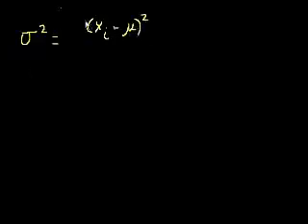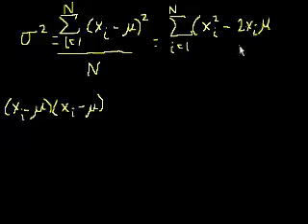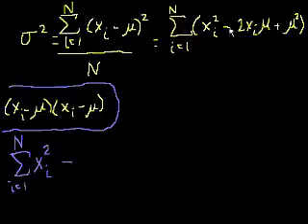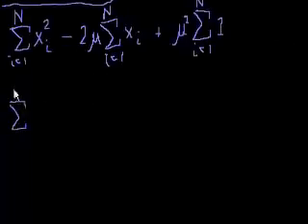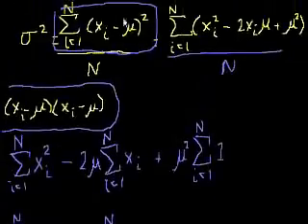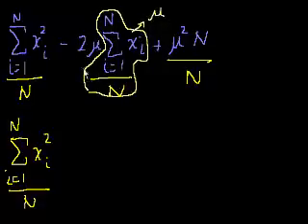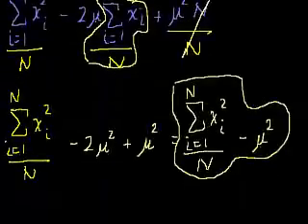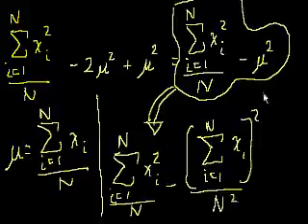Math Statistics and probability - Statistics Alternate variance formulas